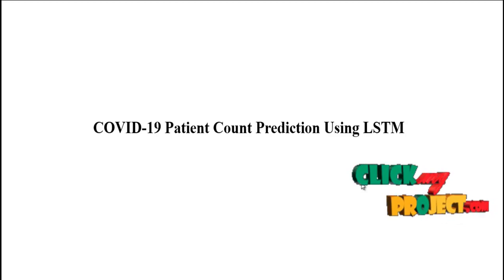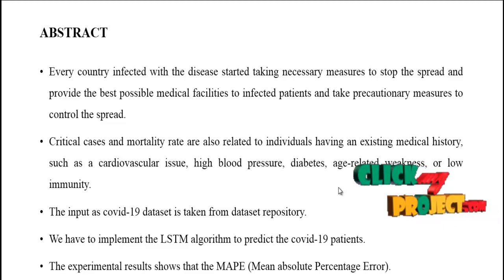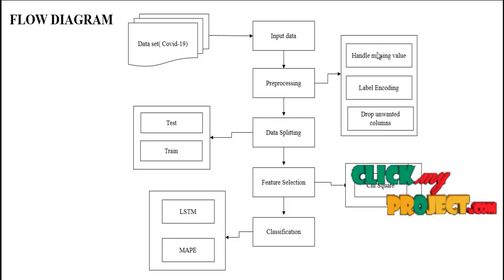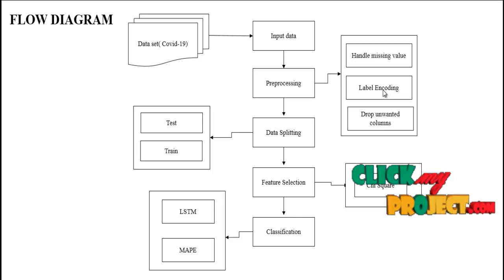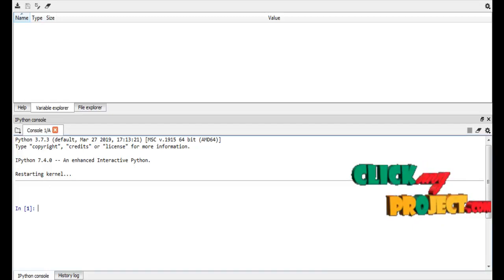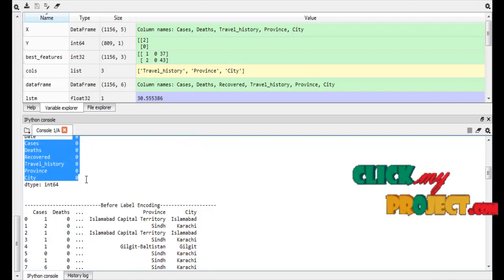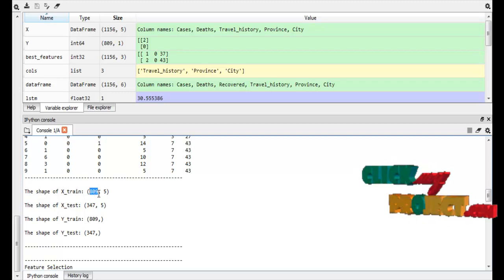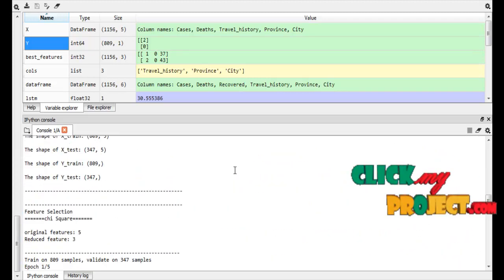Python Machine Learning Projects - COVID-19 Patient Count Prediction Using LSTM - ClickMyProject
Every country infected with the disease started taking necessary measures to stop the spread and provide the best possible medical facilities to infected patients and take precautionary measures to control the spread.
Critical cases and mortality rate are also related to individuals having an existing medical history, such as a cardiovascular issue, high blood pressure, diabetes, age-related weakness, or low immunity. The input as covid-19 dataset is taken from dataset repository.We have to implement the LSTM algorithm to predict the covid-19 patients.The experimental results shows that the MAPE (Mean absolute Percentage Error).

Including Packages
* Base Paper
* Complete Source Code
* Complete Documentation
* Complete Presentation Slides
* Flow Diagram
* Database File
* Screenshots
* Execution Procedure
* Readme File
* Addons
* Video Tutorials
* Supporting Softwares

Specialization
* 24/7 Support
* Ticketing System
* Voice Conference
* Video On Demand *
* Remote Connectivity *
* Code Customization **
* Document Customization **